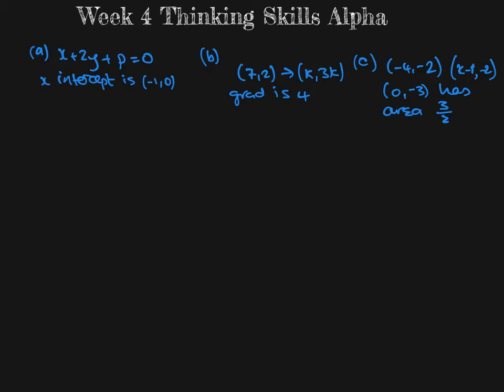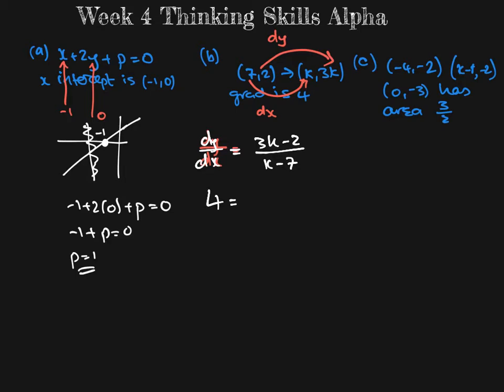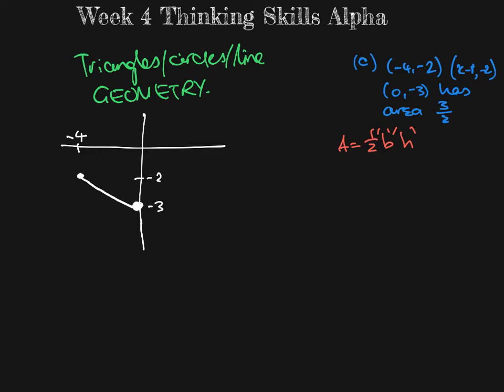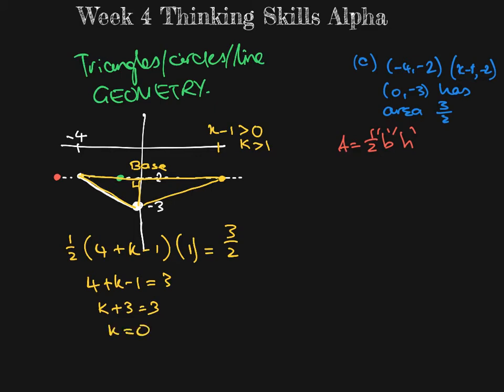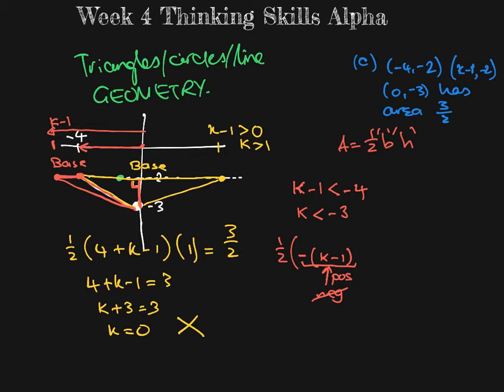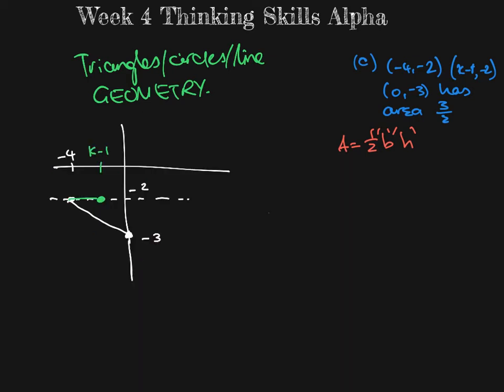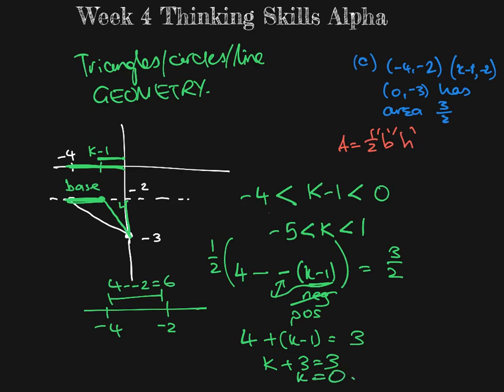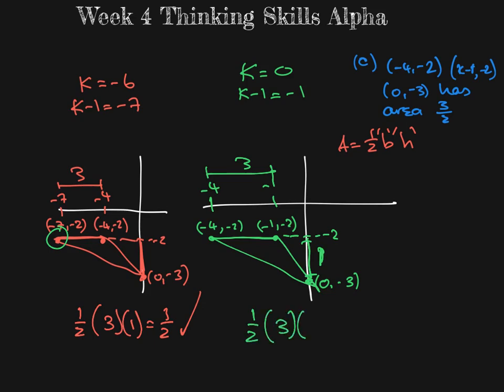Wk 4 thinking skill alpha